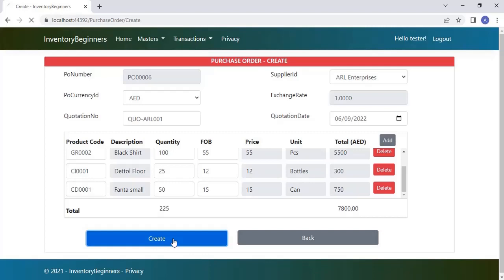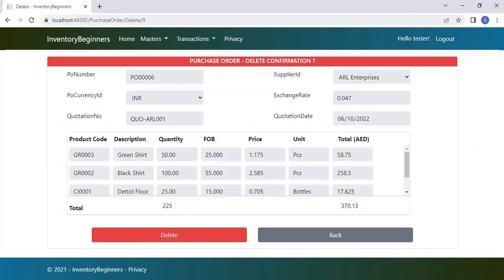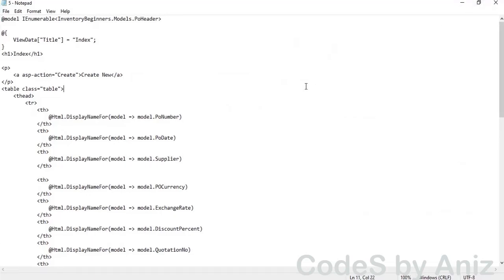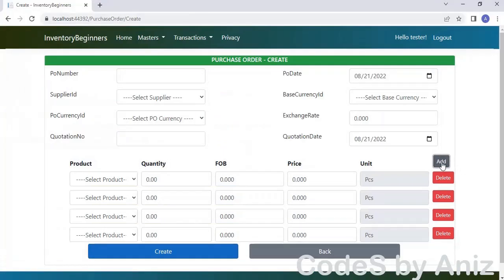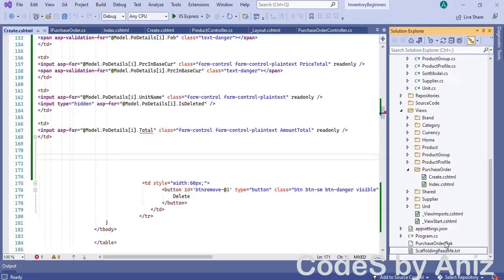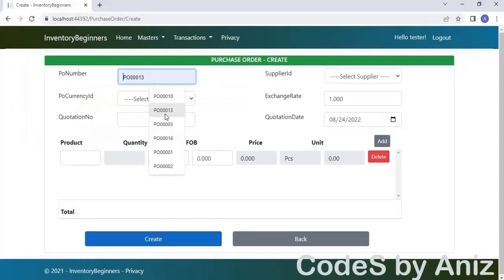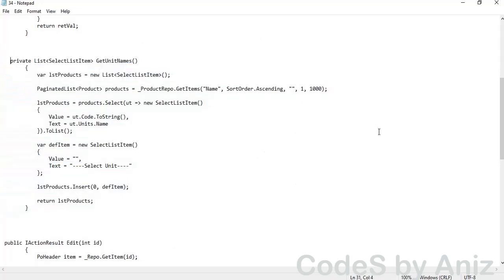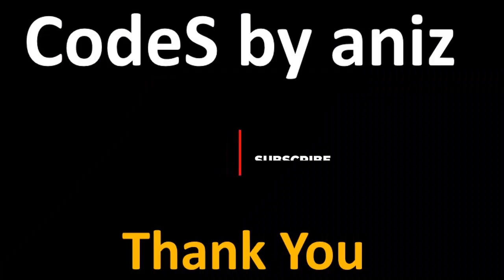Full Source Code of Advance Master Detail CRUD in MVC ASP.NET CORE 6 using EFCORE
Full Source Code of Advance Master Detail CRUD in MVC ASP.NET CORE 6 using EFCORE - Purchase Order form

In this video we are going to develop
an Advanced Master Detail CRUD Application.
using ASP.NET Core 6 with MVC and EfCore.

As You know very well,
I am using Visual studio 2022
as the development tool and Asp.Net core
with MVC as the platform.

The main objective of this application is to save the master
and detail records together in a easiest and best way.

In Here , I have used advanced features of Entity framework core
and javascript.

I have added Client side Jquery Validations for the Detail Grid.

normally, adding validations to the detail grids
are not easy. and i have solved those challenges here in a brilliant way.

If you watch this full video, I can guarantee that
in the future making any type of master detail
screens like salesinvoice, purchaseorder,
indent entry, Employee Payroll Screens etc. will not be a problem
at all.

We will see much more in the Video. so please watch the
video and give your Valuable comments.

Best Regards,
-Aniz